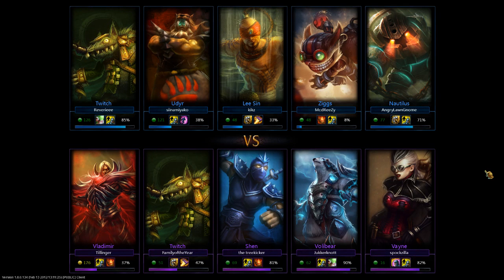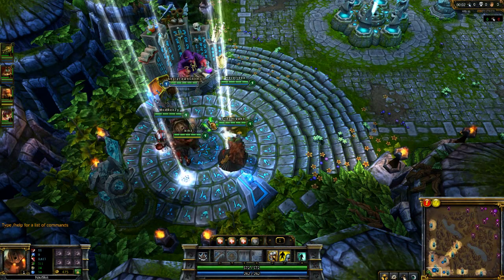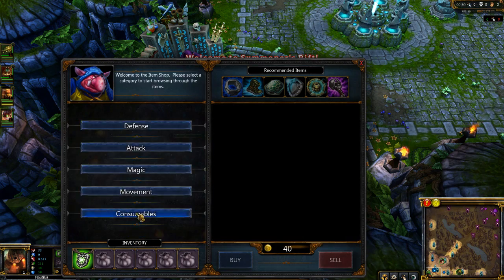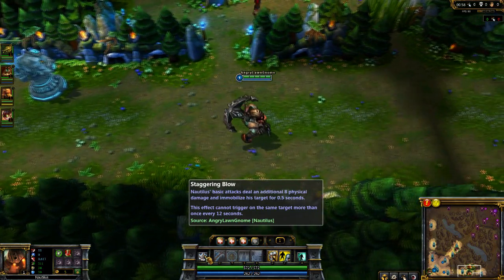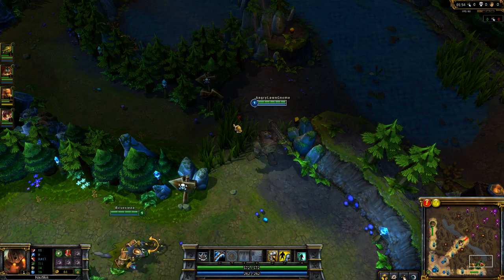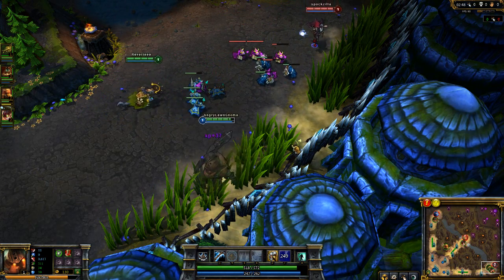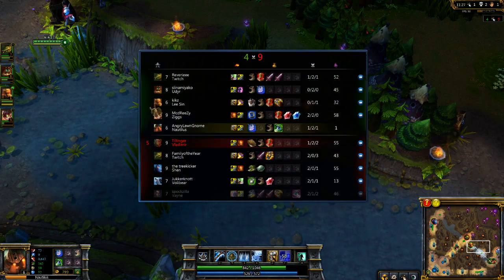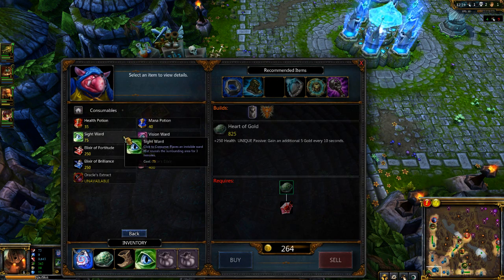LoLcast - How to Not Play Nautilus | WoWcrendor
About WoWcrendor

Professional nerd, mediocre comedian and expert non-content creator.